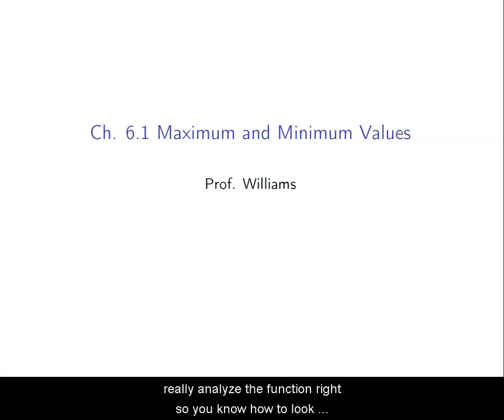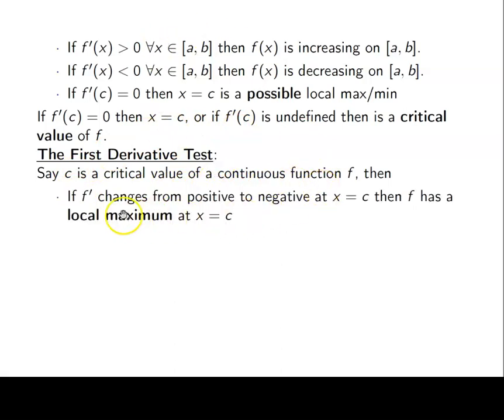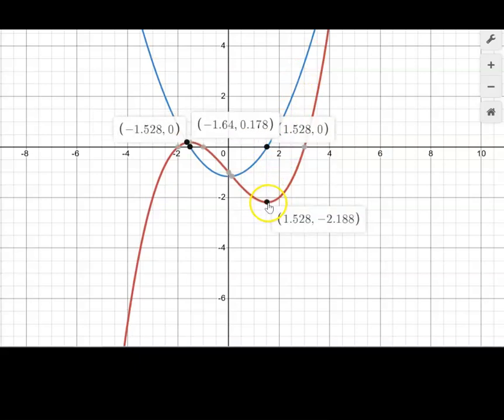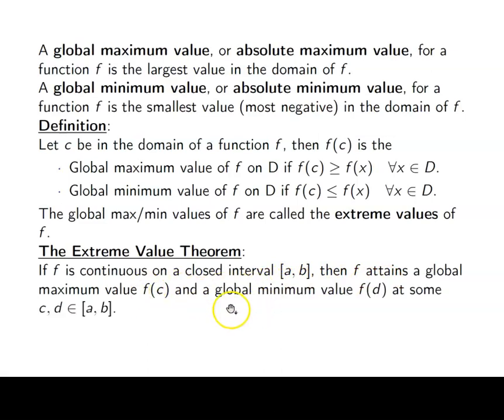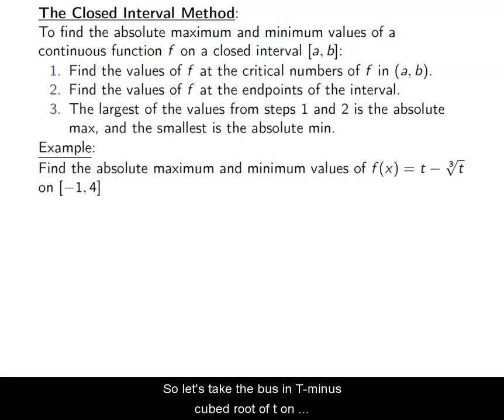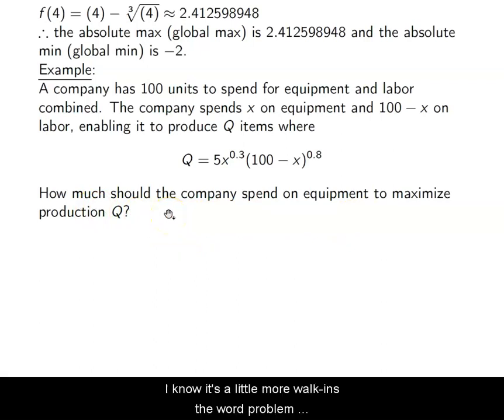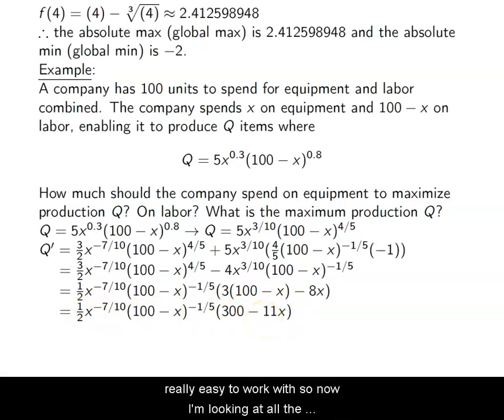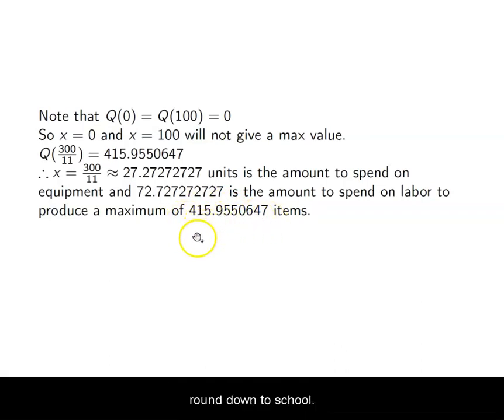Ch. 6.1 Maximum and Minimum Values